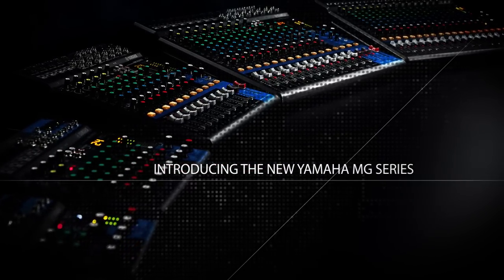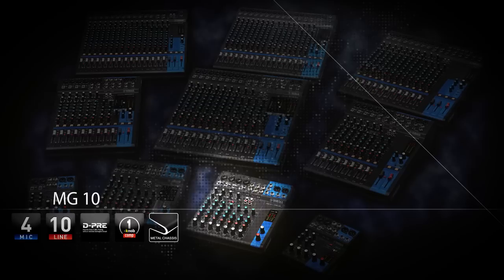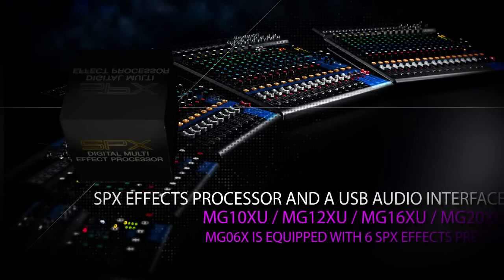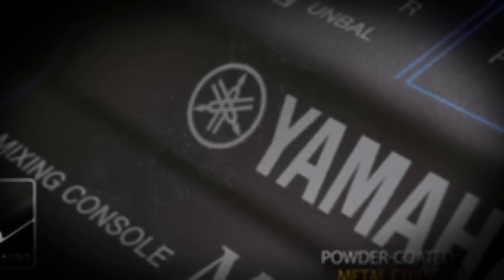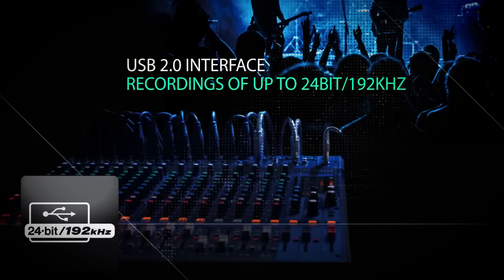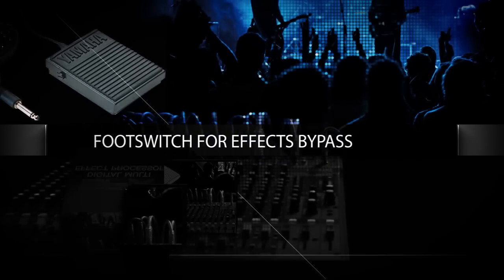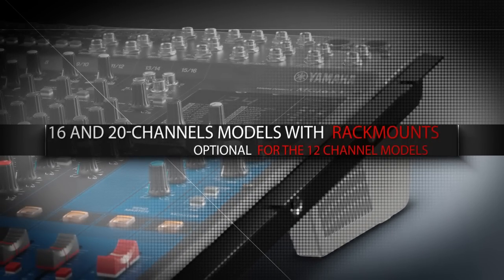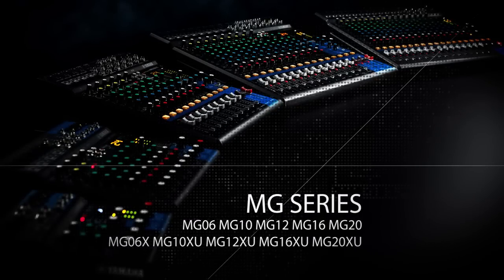3rd Generation of Yamaha World Class Mixing Consoles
3rd Generation of Yamaha World Class Mixing Consoles
Featuring a 10 model line up offering 6 to 20 input consoles Yamaha's MG range goes from strength to strength. All models feature Yamaha's state-of-the-art discrete Class-A 'D-PRE' microphone preamps which use inverted Darlington circuit technology. These studio grade preamps - also found on Yamaha's high-end professional mixers - deliver more power with lower impedance, meeting the requirements of even the most demanding professional sound engineers. XU models come loaded with the legendary SPX effects processors for that final touch of Yamaha class and models with 10 inputs or more feature improved one knob compressors.